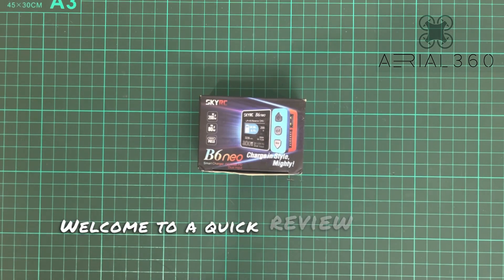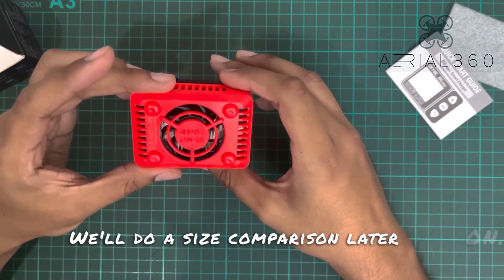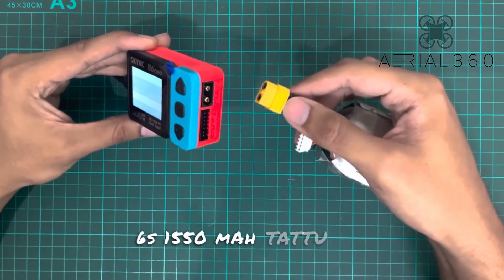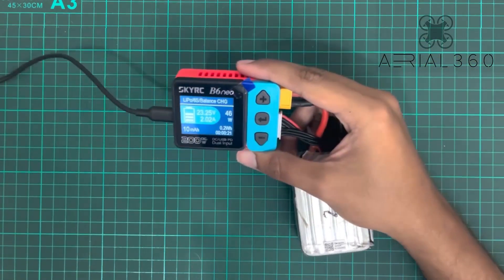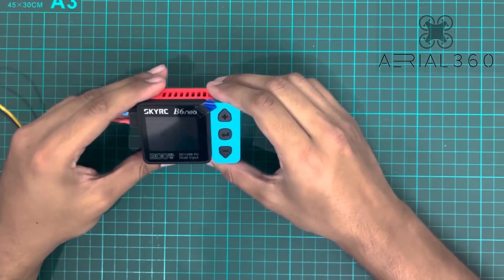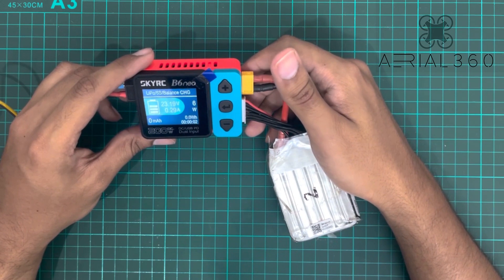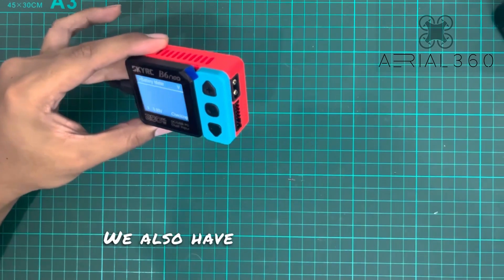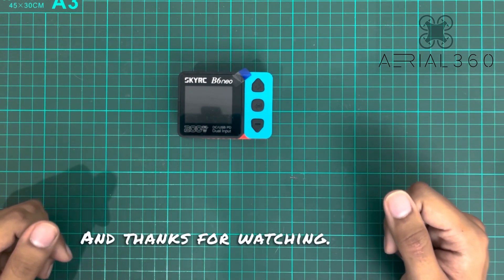B6 NEO Review l Portable LIPO charging l Charge you're batteries without a bulky Power Supply!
We found a great solution to charging our batteries more comfortably. Instead of lugging around a large or bulky power supply the B6 Neo allows for more accessible and practical charging. This can be especially useful when your out flying in different locations where you want have all your charging facilities. We highly recommend this attachment if your going far away from devolved areas or shoots for clients and with the B6 Neos price its an absolute steal! If you want to get your hands on one of these drop a comment, message us on our socials or email as here at We hope you have a wonderful day!

Time Codes:
0:00 - Intro
0:32 - Unboxing
1:50 - Features & Power Delivery Testing
4:25 - Power Supply Testing
7:23 - Size & Weight Comparison
7:54 - Outro